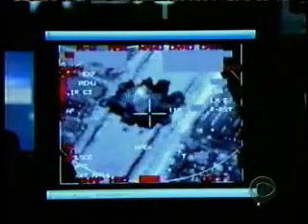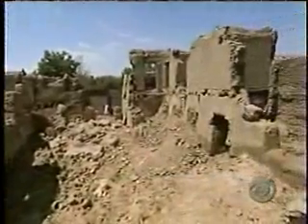60 Minutes: "Bombing Afghanistan" killing civilians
Let the truth be told... America knowingly killing innocent civilians